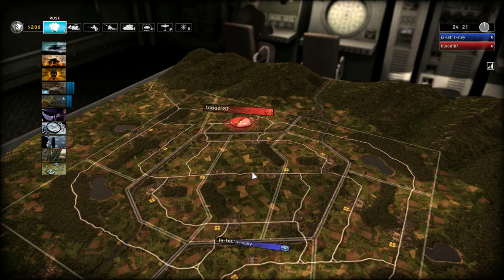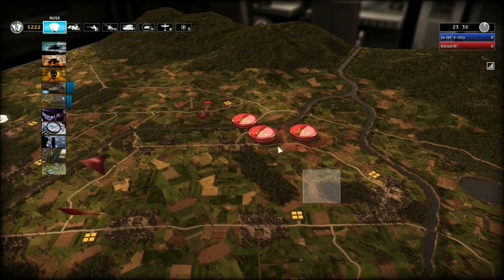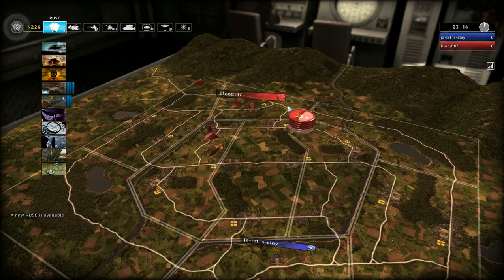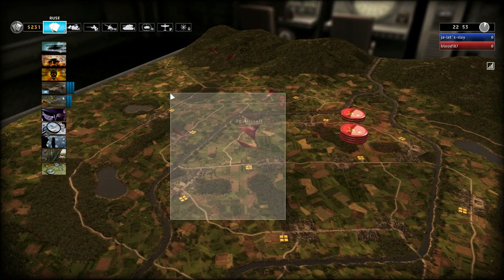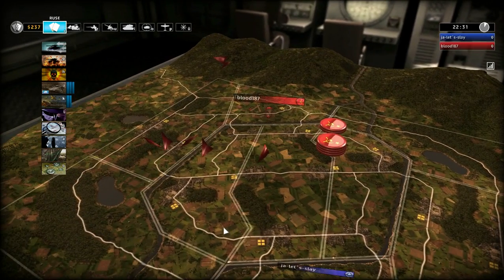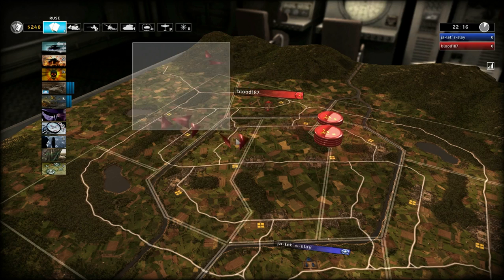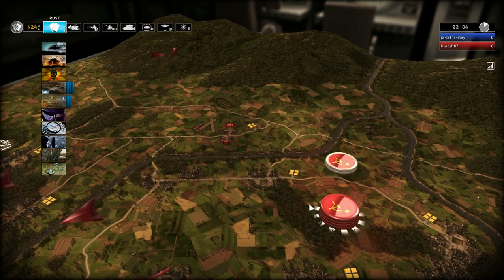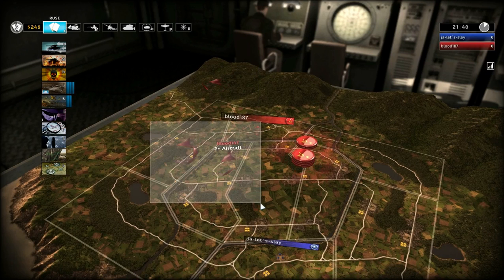RUSE - How to identify Decoy Units (English)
Hello everybody. This is just gonna be a short video of how to identify Decoy Units. I hope I could help somebody with this :-)
See Ya!